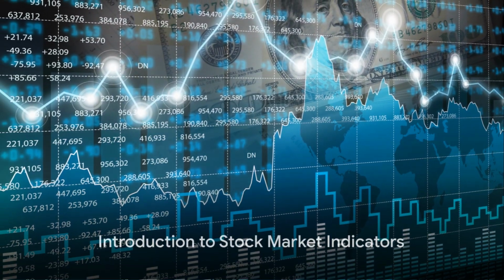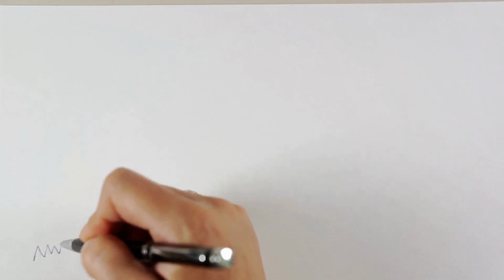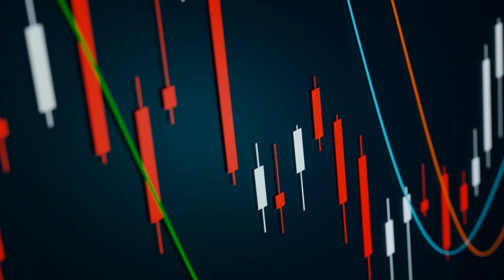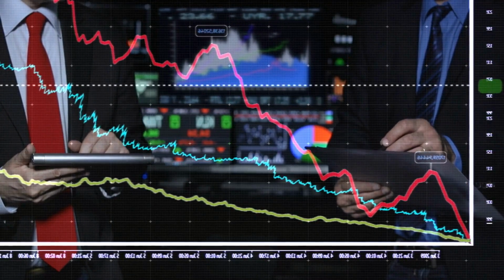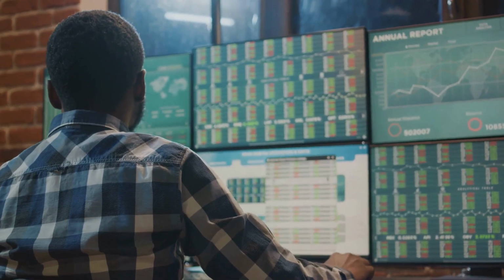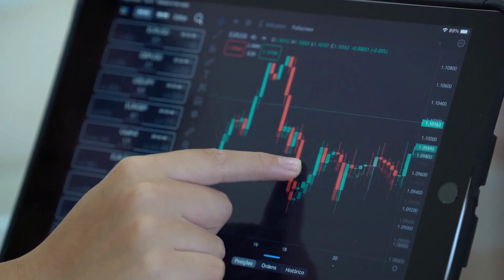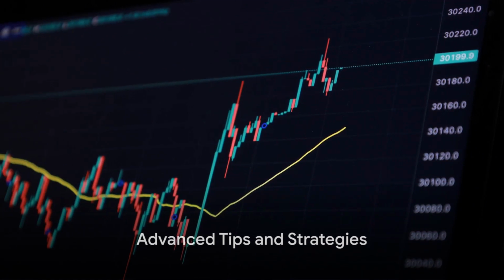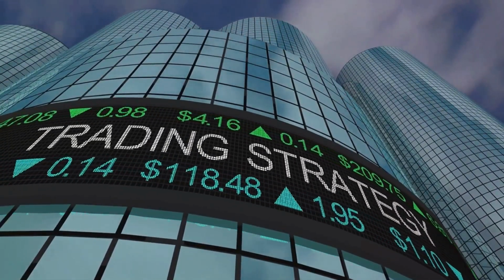Master the Market: Unleashing the Power of Stock Market Indicators!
👍 If you enjoyed this video, please give it a thumbs up as it helps a lot!

OUTLINE:
00:00:00
Introduction to Stock Market Indicators

00:00:54
Key Stock Market Indicators

00:02:57
Using Indicators to Analyze Market Trends

00:04:45

00:06:37
Common Mistakes and Misinterpretations

00:08:15
Advanced Tips and Strategies

What was your favorite part of the video?
Any topics you want us to cover in future videos?

Dive into the dynamic world of stock trading with our comprehensive guide, 'Unleashing the Power of Stock Market Indicators!' This video is your key to understanding and utilizing the most effective indicators for successful stock market trading. Whether you're a beginner or an experienced trader, this video will enhance your market analysis skills and help you make more informed trading decisions.

We'll explore a variety of essential stock market indicators, including moving averages, RSI (Relative Strength Index), MACD (Moving Average Convergence Divergence), and Bollinger Bands. Learn how each indicator works, when to use them, and how to interpret their signals for maximum trading advantage.

Our expert insights will help you identify market trends, spot potential buy and sell signals, and understand market volatility. With practical examples and easy-to-follow explanations, you'll gain the confidence to apply these indicators in your own trading strategy.

Don't miss this opportunity to elevate your trading game. Watch now and unlock the secrets of stock market indicators!